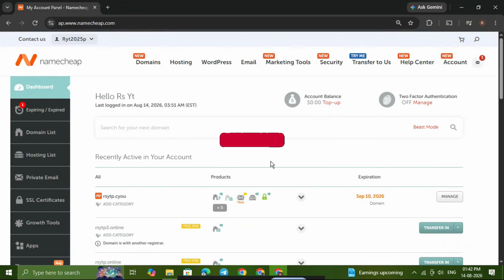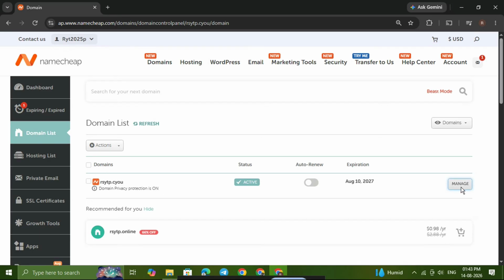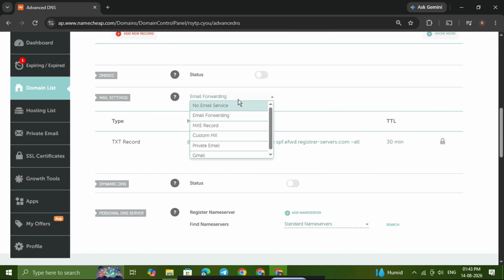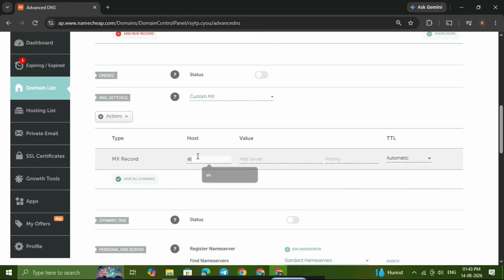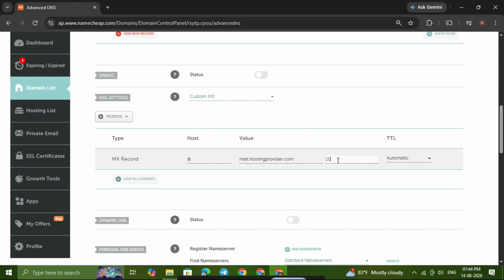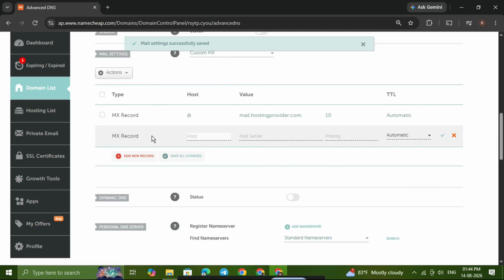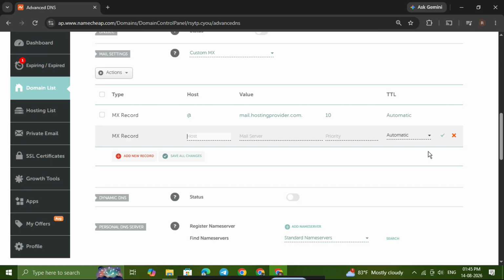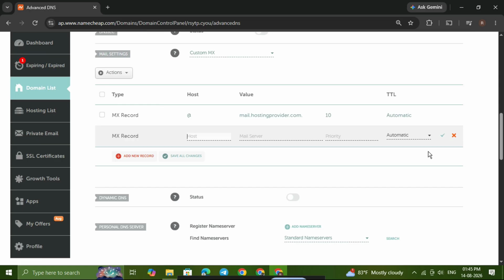How To Add Multiple MX Records In Namecheap [Easy Guide]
Learn how to add multiple MX records in Namecheap step by step. This guide shows you where to find Advanced DNS, select Custom MX, add MX records, and save the correct mail server priorities for your domain.

🕚Timestamps:
0:00 Introduction
0:19 Log In To Namecheap
0:34 Open Domain List And Select Your Domain
0:49 Go To Advanced DNS
1:02 Change Mail Settings To Custom MX
1:18 Add Your First MX Record
1:44 Add Additional MX Records
2:10 Double-Check And Save Your Settings
2:26 Outro

✍️What You'll Learn In This Video:
• How To Log In To Namecheap And Open Domain Settings
• How To Find The Advanced DNS Tab For MX Configuration
• How To Select Custom MX In Mail Settings
• How To Add Multiple MX Records Step By Step
• How To Enter Host, Mail Server, And Priority Correctly
• How To Save And Verify MX Record Changes
• How To Set Up Domain Email For Custom Mail Providers

💡Pro Tips:
• Use the exact MX record values provided by your email service.
• Keep priority numbers in the correct order, with the lowest number usually first.
• Wait for DNS propagation after saving changes, which can take some time.
• Double-check spelling in every mail server field to avoid delivery issues.
• Remove any old MX records that conflict with your new setup if needed.